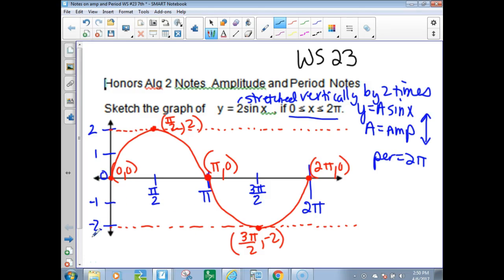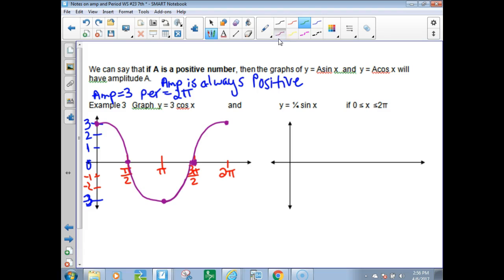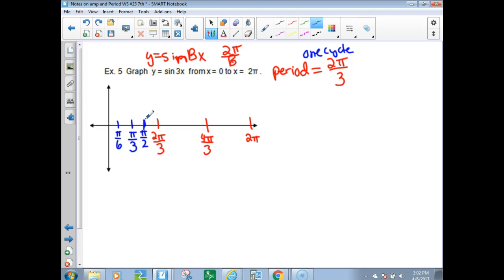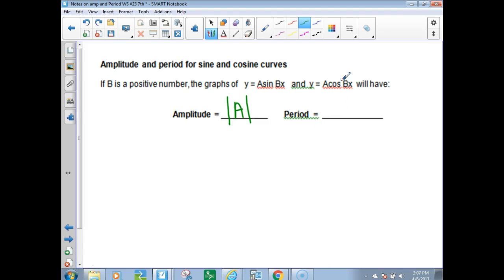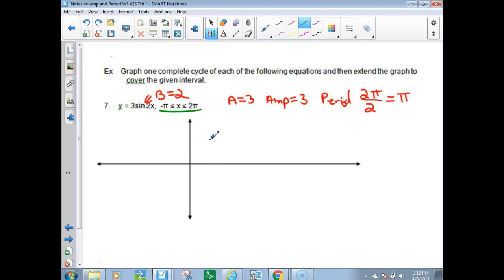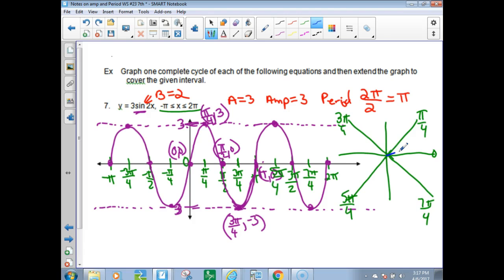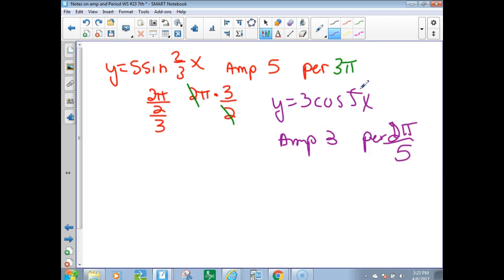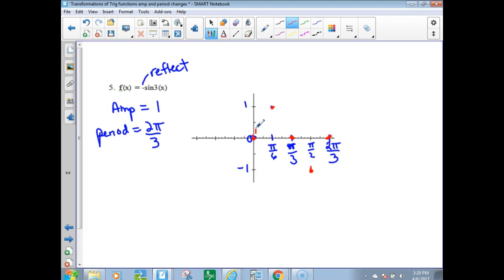Trig graghing Amp and Period